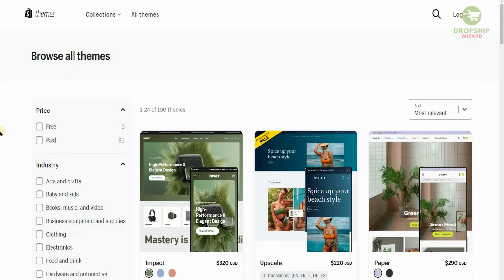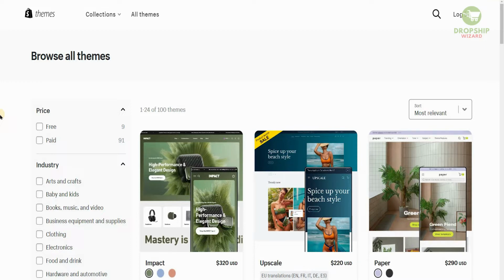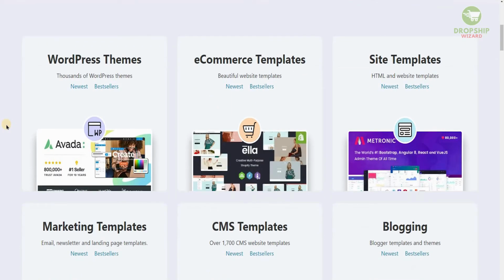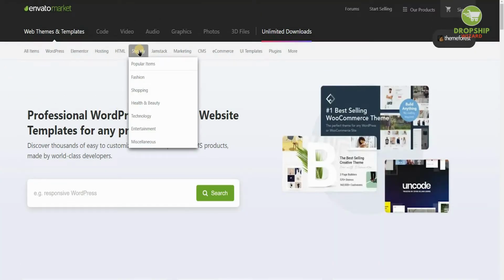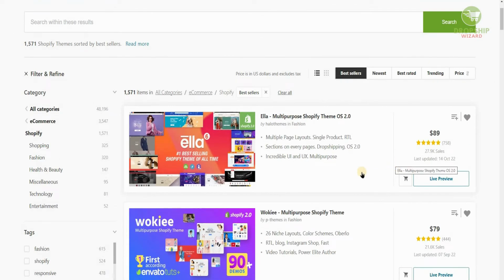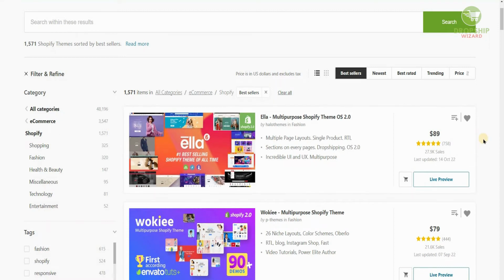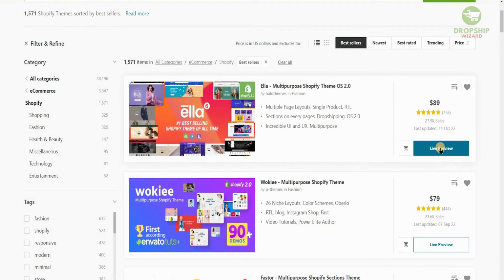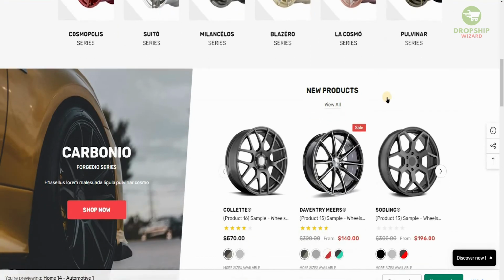best shopify themes for ecommerce free | Shopify Dropshipping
☎️ 📧 👉 Contacting Me/ Contact: In this video I talk about certain topics such as best shopify themes for ecommerce free | Shopify Dropshipping shopify winning products, shopify, shopify dropshipping, dropshipping, aliexpress, ecommerce, make money online, shopify store, winning products, how to make money online, online business, dropshipping business, ecom, product research, dropship, facebook ads, ways to make money online, ecommerce business, passive income, how to start dropshipping, achampton, ways to make money at home, money online, shopify2022, dropshipping 2022, shopify dropshipping strategy, dropshipping tutorial and more thanks for watching and don't forget to like the video.